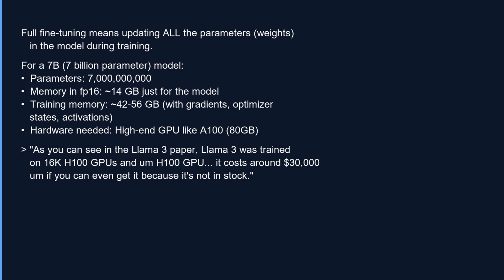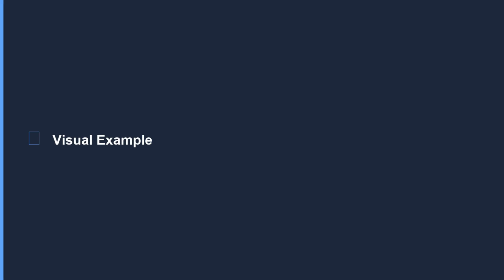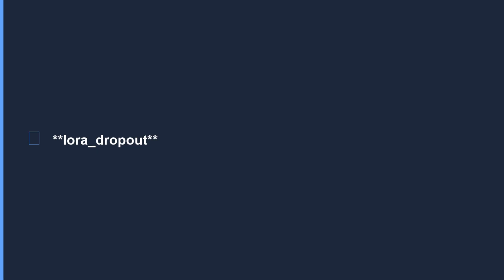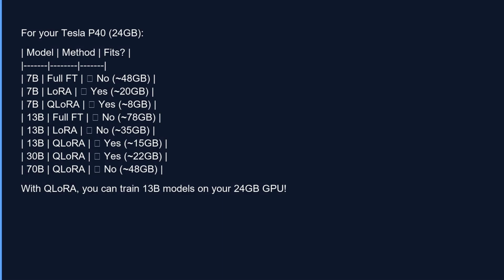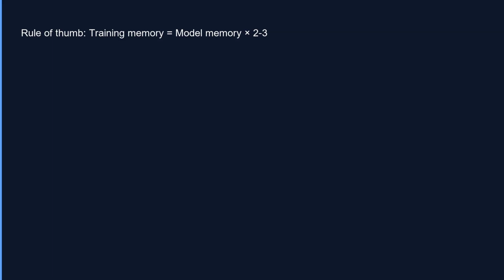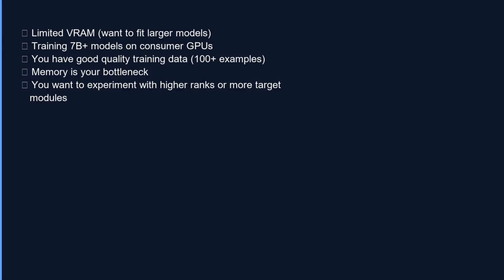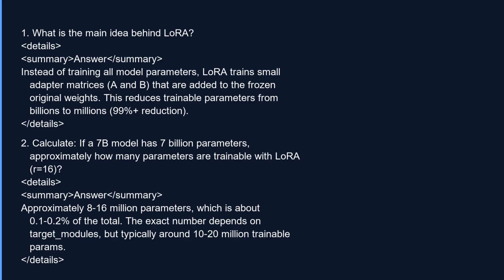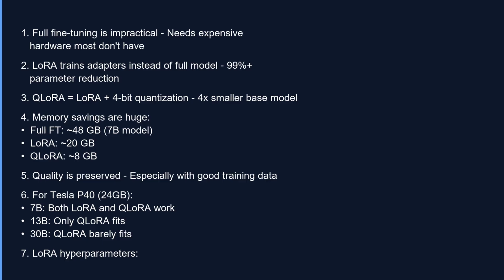Chap 01 - 04 lora and qlora